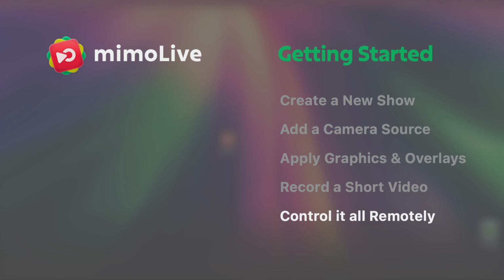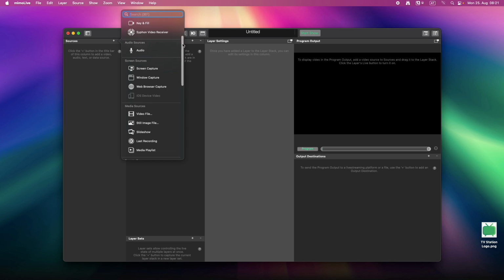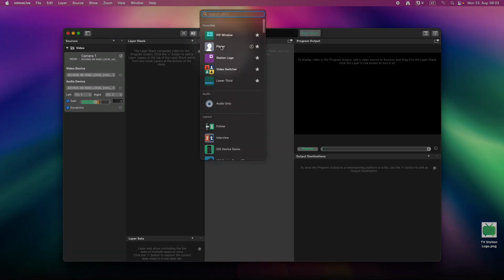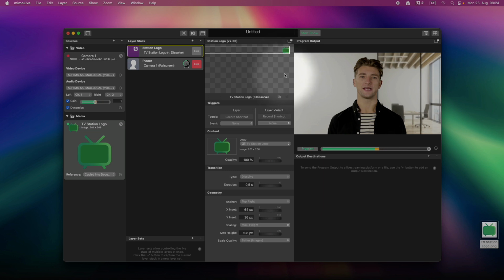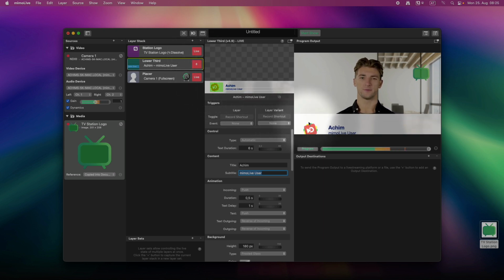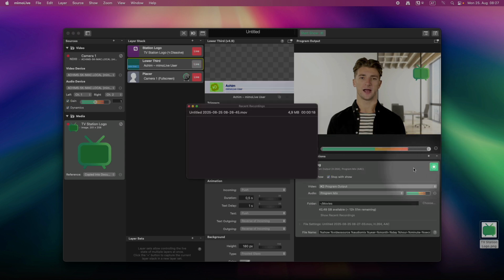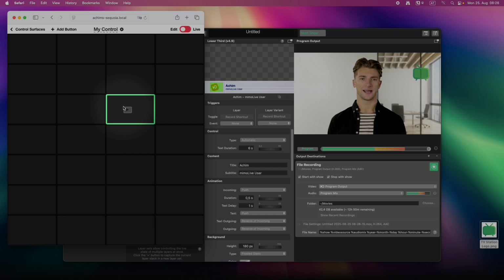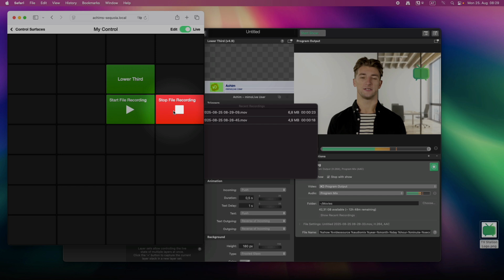mimoLive Getting Started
Get started with mimoLive and learn how to create your first live video production! In this tutorial, we’ll guide you through setting up a show document, adding sources, and using layers to enhance your video with graphics, logos, and lower thirds. You’ll also discover how to record your show and set up a remote control surface for flexible live production.

Chapters:
00:00 Introduction to mimoLive
01:04 Creating a Show Document
01:55 Applying Graphics and Overlays
02:47 Working with Layers
03:55 Adding a Station Logo
05:20 Adding Lower Thirds
06:10 Recording Your Video
07:39 Remote Control Surface Setup
09:06 Recording with Remote Control
09:49 Conclusion and Next Steps